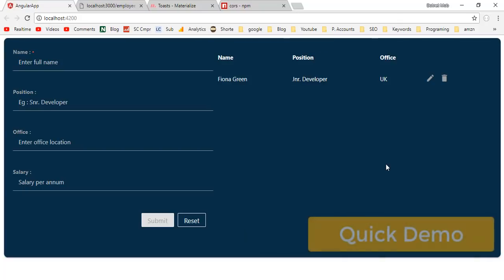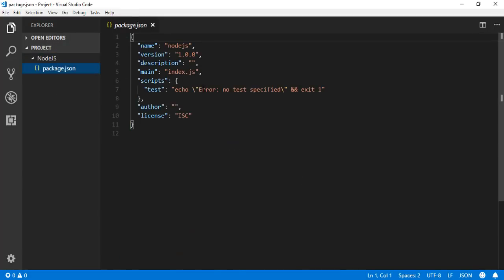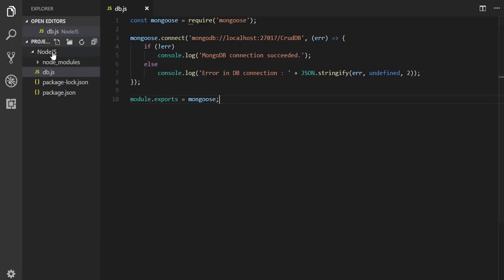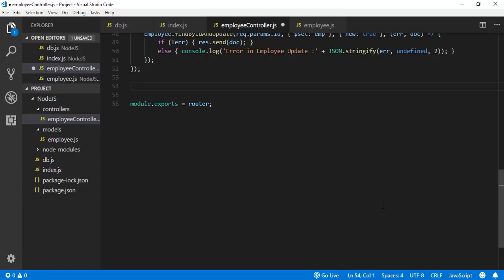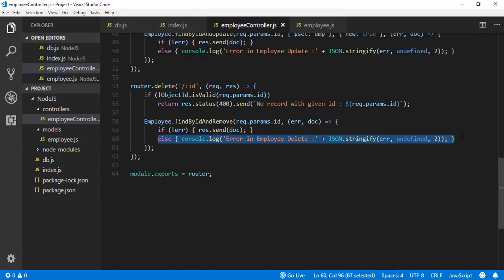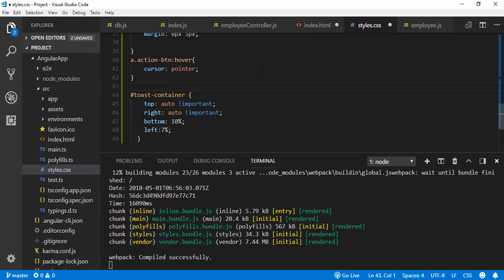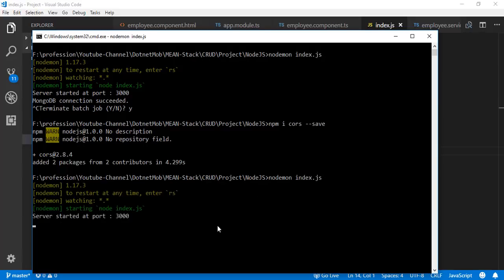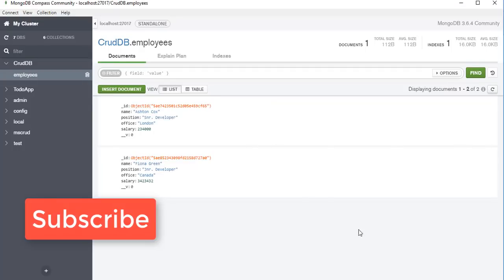MEAN Stack CRUD Operations - MEAN Stack Beginners Tutorial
➤ UPI App

MEAN Stack CRUD Operations with MongoDB, Express, Angular, and NodeJS.

This is a MEAN Stack Beginners Tutorial. Video shows how to implement CRUD Operations in a MEAN Stack Application from Scratch. We have used MongoDB, Express,Node.JS, and Angular 5 for application development.